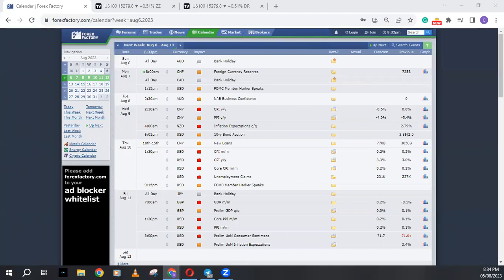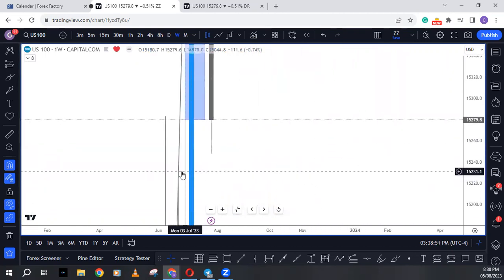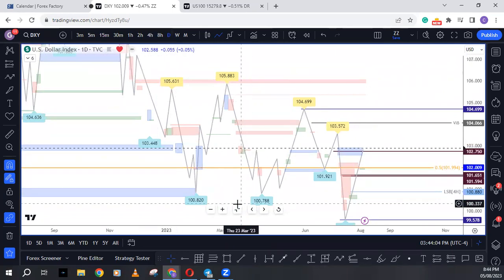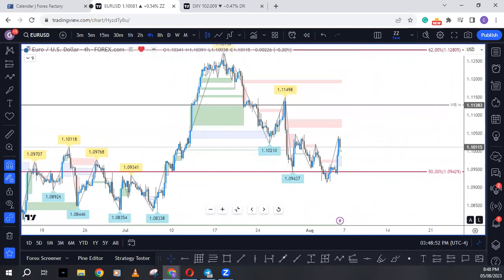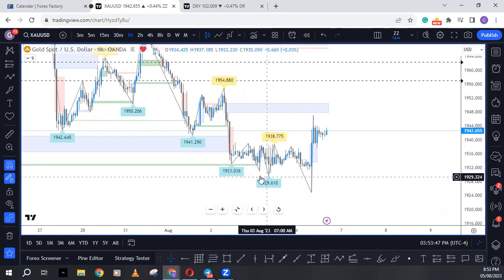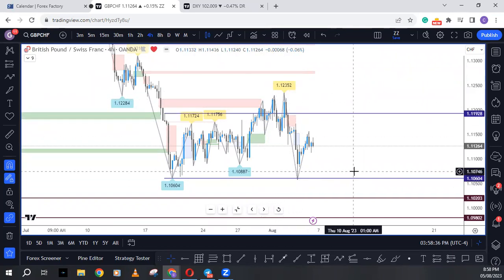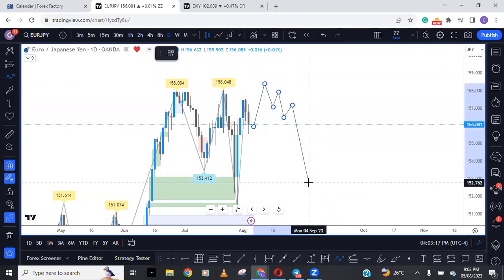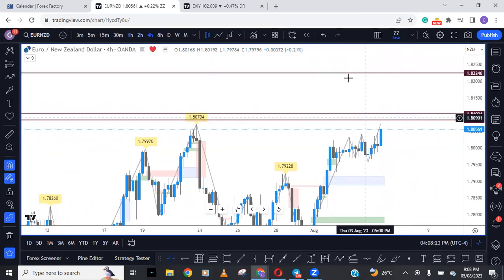forex Outlook for 7-11/8/2023 on NASDAQ, DXY, EURUSD, GBPUSD, GOLD, EURGBP, GBPCHF, GBPJPY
0:00 - Intro
00:32 - NEWS
01:34 - US100
09:27 - DXY
12:47 - EURUSD
15:08- GBPUSD
18:14 - XAUUSD
22:10 - EURGBP
24:31 - GBPCHF
26:45 - GBPJPY
29:01 - eurjpy
30:00 - btcusd
32:18 - EurNzd